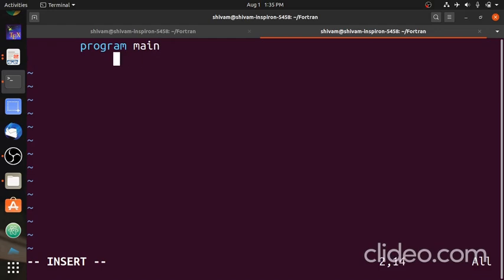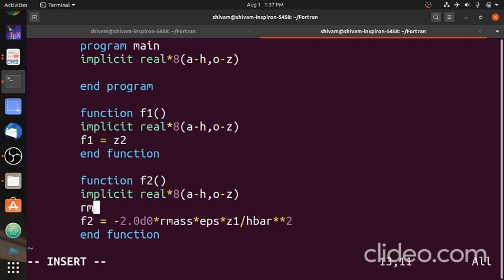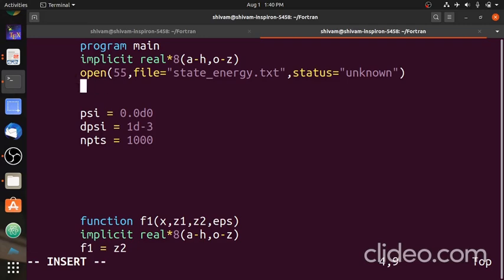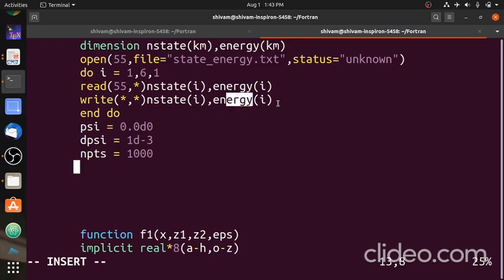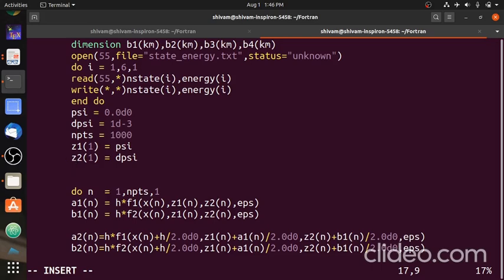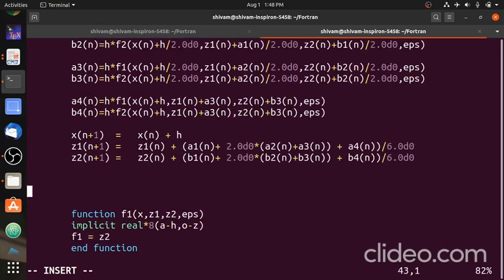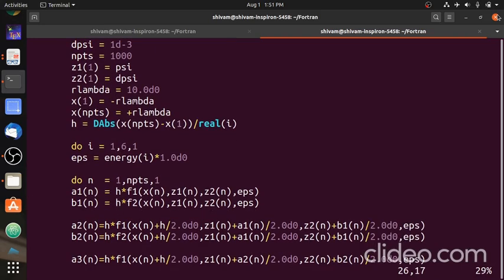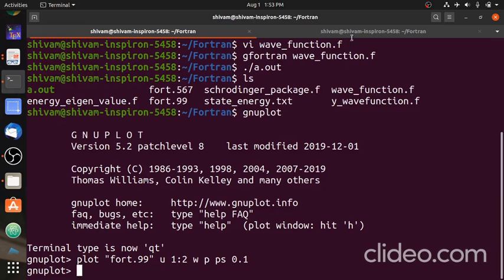wave_function_of_partilce_in_infinite_potential_well_part_2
so the error was coming because I was taking the value of hbar = 19733.0d0, but it should be 197.330d0.

        program main
        implicit real*8(a-h,o-z)
        parameter (km=10000)
        dimension a1(km),a2(km),a3(km),a4(km)
        dimension b1(km),b2(km),b3(km),b4(km)
        dimension x(km),z1(km),z2(km)
        dimension nstate(100),energy(km)
        open(678,file="wave_functions.txt",status="unknown")
        psi = 0.0d0
        dpsi = 1d-3
        npts = 5000
        rlambda = 10.0d0
        x(1)    = -rlambda
        x(npts) = +rlambda
        h = DAbs(x(npts)-x(1))/real(npts)

        open(88,file="state_energy.txt",status="unknown")
        do i = 1,6,1
        read(88,*)nstate(i),energy(i)
        end do

        z1(1) = psi
        z2(1) = dpsi

        do i = 1,6,1
        eps  = energy(i)*1.0d0

        do n  = 1,npts,1
        a1(n) = h*f1(x(n),z1(n),z2(n),eps)
        b1(n) = h*f2(x(n),z1(n),z2(n),eps)

        a2(n)=h*f1(x(n)+h/2.0d0,z1(n)+a1(n)/2.0d0,z2(n)+b1(n)/2.0d0,eps)
        b2(n)=h*f2(x(n)+h/2.0d0,z1(n)+a1(n)/2.0d0,z2(n)+b1(n)/2.0d0,eps)

        a3(n)=h*f1(x(n)+h/2.0d0,z1(n)+a2(n)/2.0d0,z2(n)+b2(n)/2.0d0,eps)
        b3(n)=h*f2(x(n)+h/2.0d0,z1(n)+a2(n)/2.0d0,z2(n)+b2(n)/2.0d0,eps)

        a4(n)=h*f1(x(n)+h,z1(n)+a3(n),z2(n)+b3(n),eps)
        b4(n)=h*f2(x(n)+h,z1(n)+a3(n),z2(n)+b3(n),eps)

        x(n+1)  =   x(n) + h
        z1(n+1) =   z1(n) + (a1(n)+ 2.0d0*(a2(n)+a3(n)) + a4(n))/6.0d0
        z2(n+1) =   z2(n) + (b1(n)+ 2.0d0*(b2(n)+b3(n)) + b4(n))/6.0d0
        write(678,*)x(n),z1(n)
        end do
        end do
        end

        function f1(x,z1,z2,eps)
        implicit real*8(a-h,o-z)
        F1 = z2
        end function

        function f2(x,z1,z2,eps)
        implicit real*8(a-h,o-z)
        rmass = 938.272d0
        hbar  = 197.33d0
        f2 = -2.d0*rmass*eps*z1/hbar**2
        end function